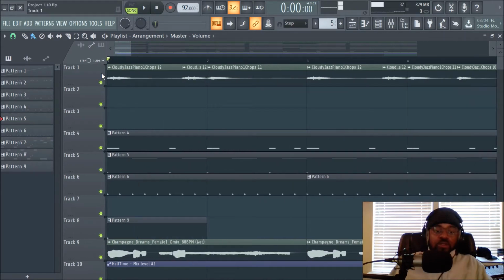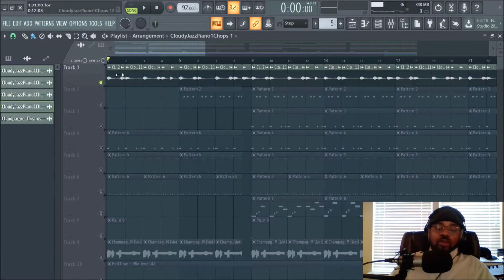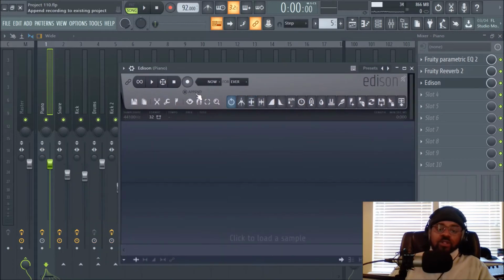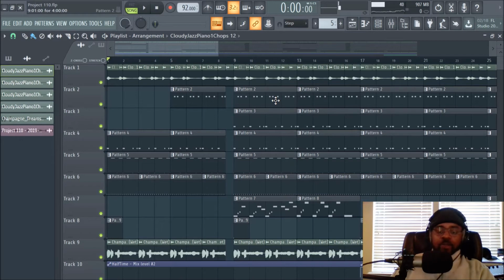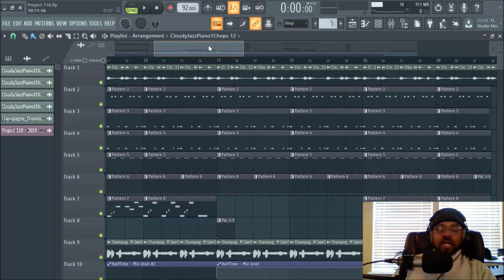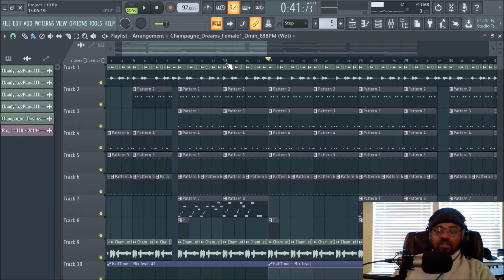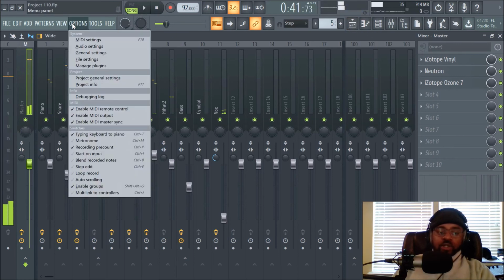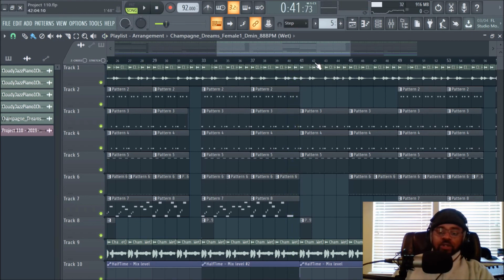Here's How I Made This Low Fi Old School Beat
Here's How I Made This Low Fi Old School Beat it has some vibes to it.  Just wanted to show you some techniques to get a low fi vibe but also a hint of the boom bap elements in this video!